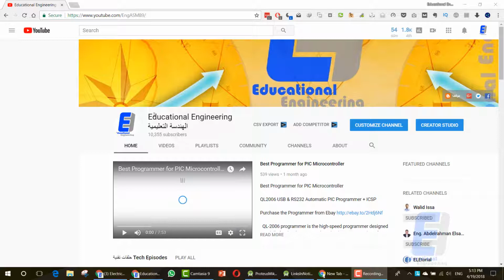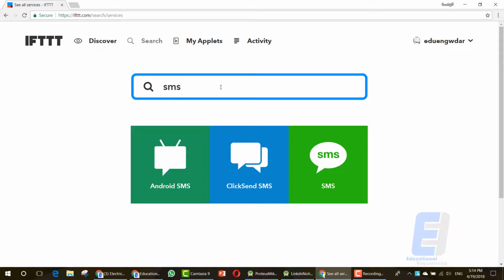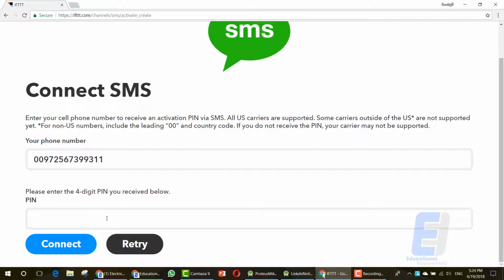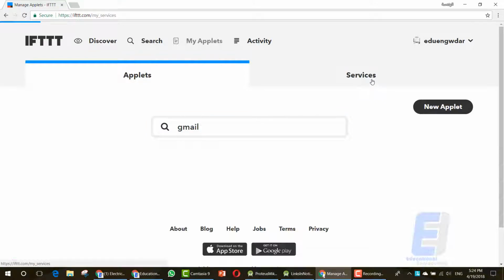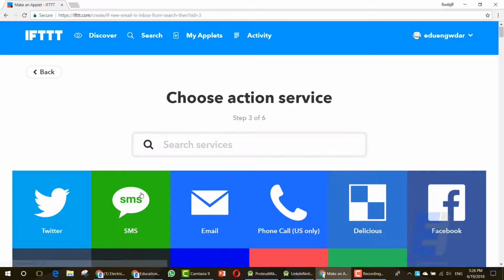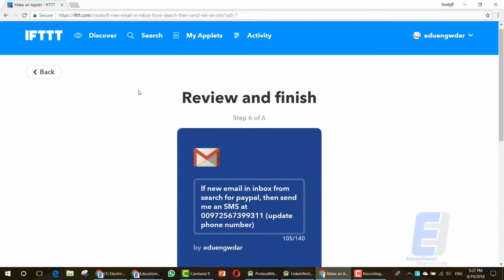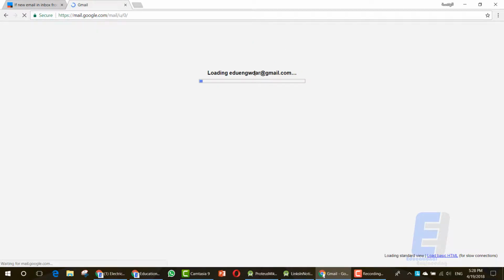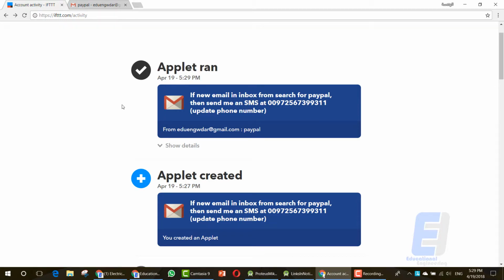How to get FREE SMS Notification for Certain Emails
Since Payoneer doesn't support SMS Notification and we most likely wait for very important emails from different companies, and wish there is a way to receive SMS Message for every important email that we receive from a specific person or company, I take you in  a step by step manner on how to enable free SMS message for certain emails that you receive either by specifying the email or a word inside the email such as Payoneer, PayPal etc

فيديو جديد من فريق الهندسة التعليمية
قناة الهندسة التعليمية
قناة تهدف لنشر المحتوى التقني والهندسي بصورة شيقة للمساهمة في دعم المحتوى العربي على الانترنت وتوفير شروحات مميزة في المجالات الهندسية والتقنية المختلفة

لا نطلب منكم سوى الدعم بمشاركة هذه القناة والاشتراك فيها لعل غيركم يستفيد منها ومشاهدة الفيديوهات وتطبيقها وان امكنكم مشاركة ما اعجبكم منها والاشتراك في القناة

الدورات مجانية بشكل كامل

Educational Engineering
EduEng